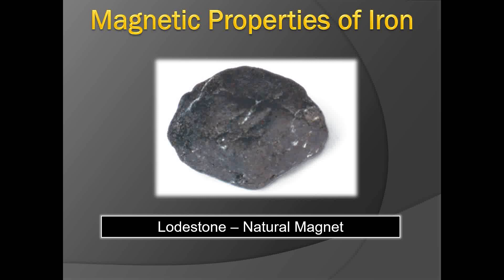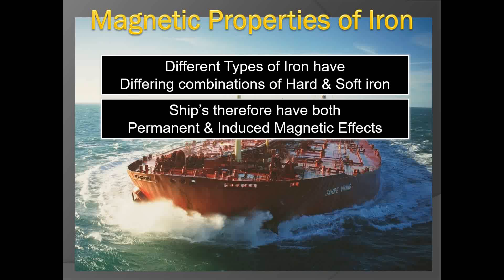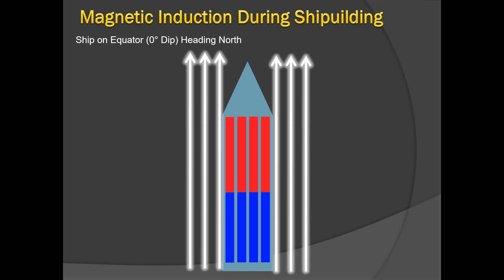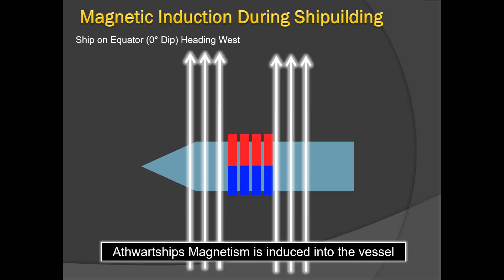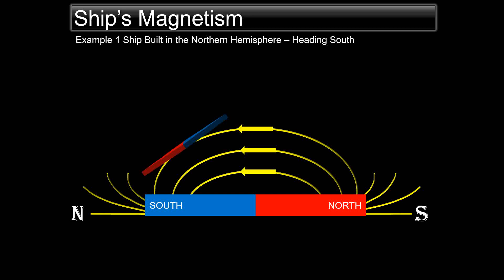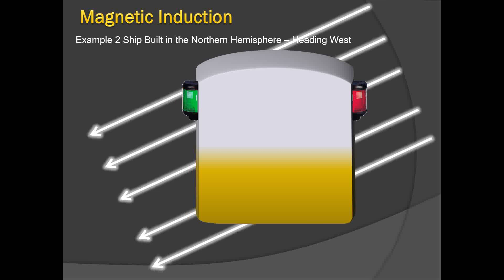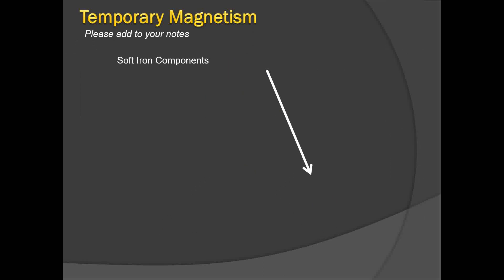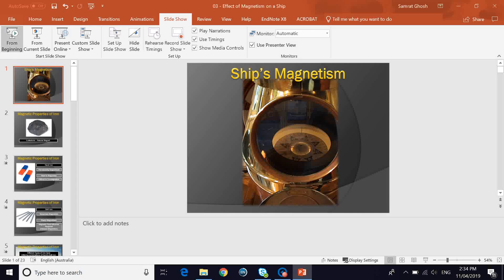Ship's magnetism - Magnetic Compass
This video explains how a ship acquires it magnetism.
The concepts of hard and soft iron leading to permanent and temporary magnetism are discussed.
Why deviation changes with heading is answered.